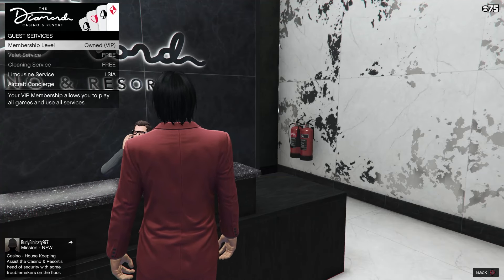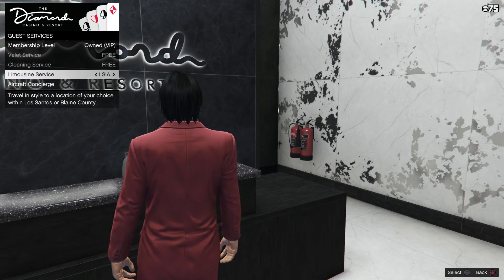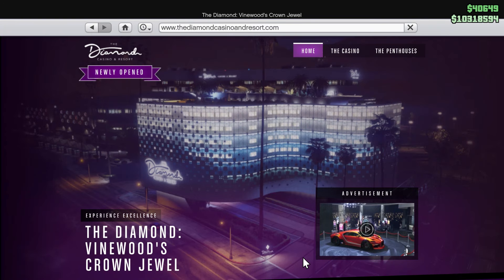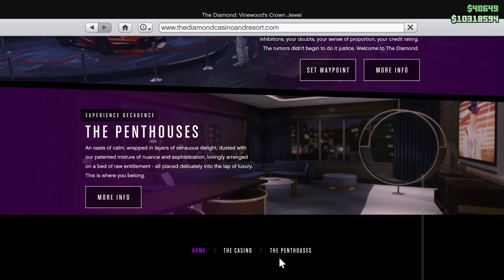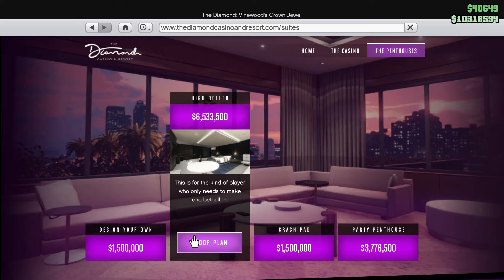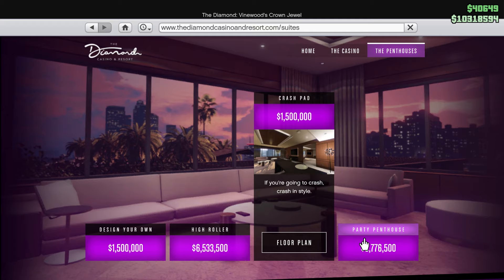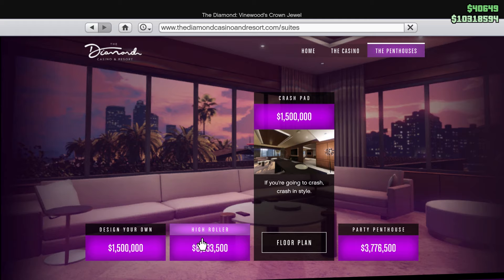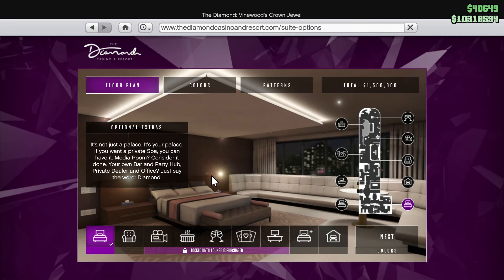How To Get VIP Membership In Diamond Casino In GTA Online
VIP Membership opens a ton of features at the Diamond Casino & Resort. This game explains How To Get VIP Membership In Diamond Casino In GTA Online so you can gain access to your own Penthouse suite, unlock brand new missions and participate in all the activities Diamond Casino has to offer.